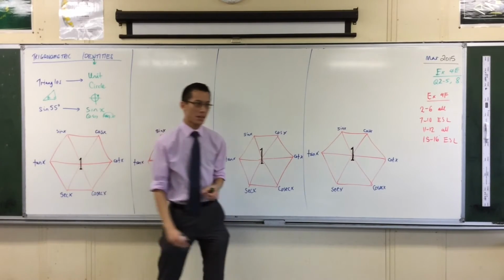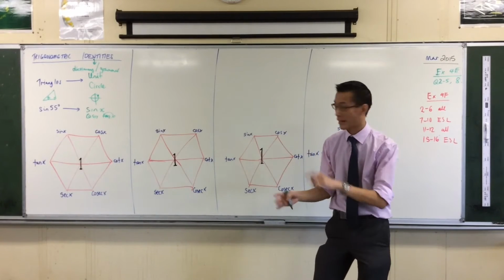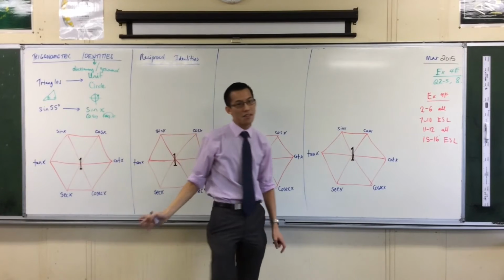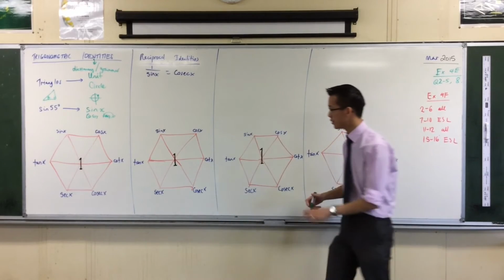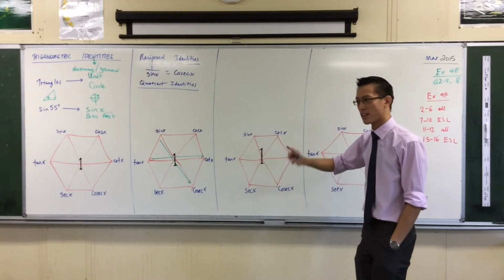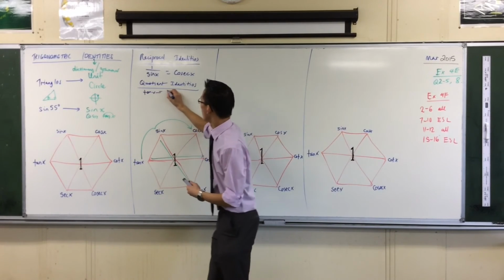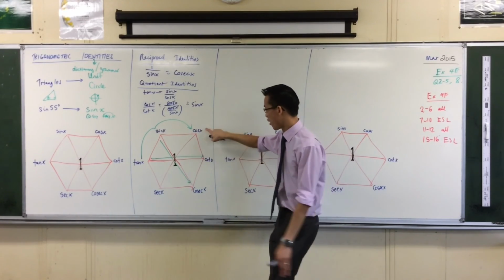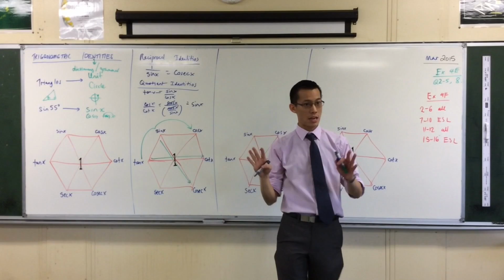Trigonometric Identities & the Magic Hexagon (1 of 2: Reciprocals and Quotients)